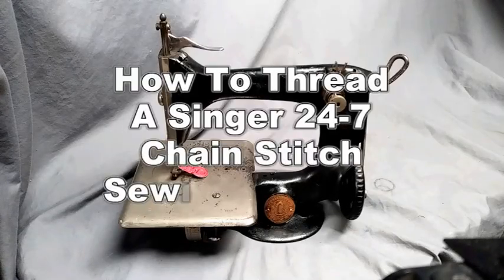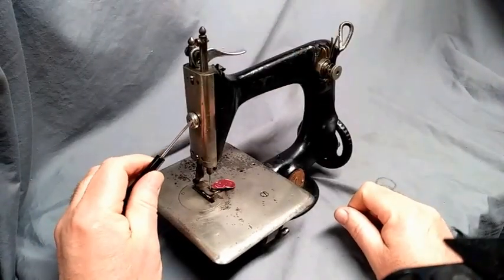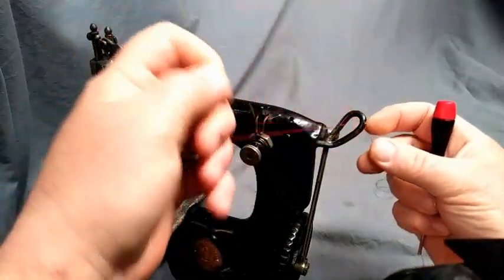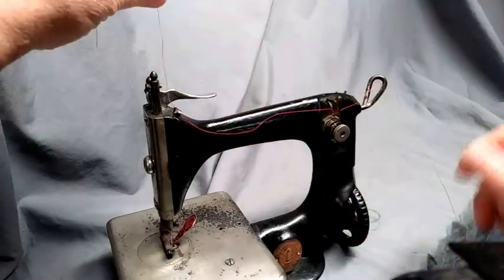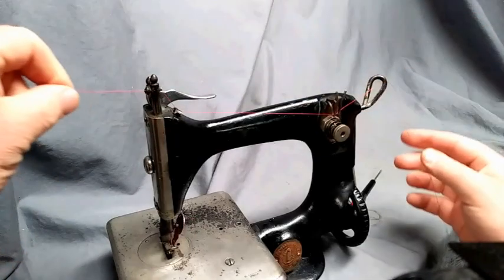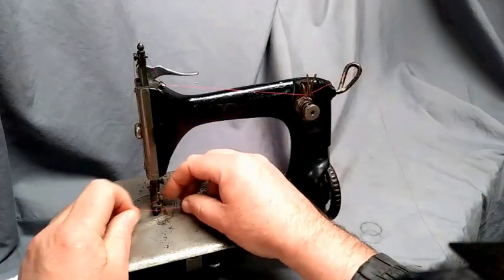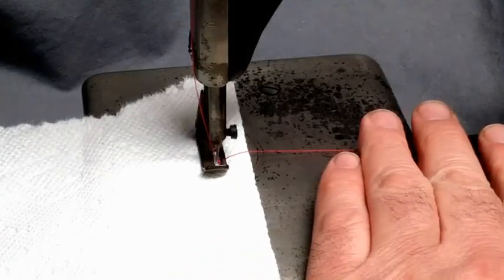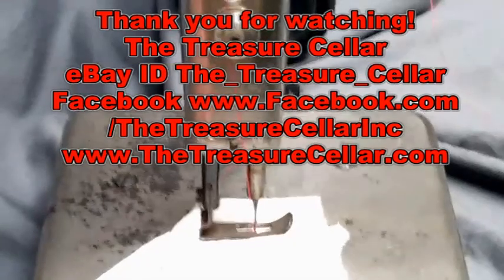How to Thread an Antique Vintage Commercial Singer 24-7 Chain Stitch Sewing Machine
This video demonstrates how to thread a commercial antique Singer 24-7 sewing machine.